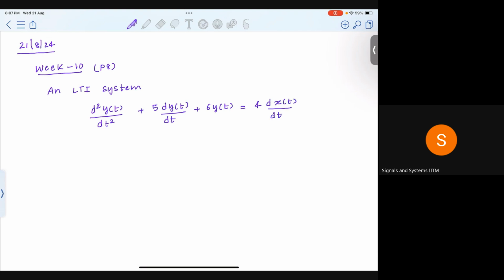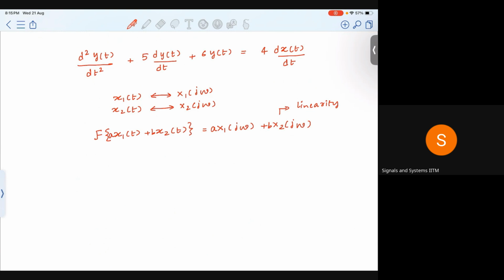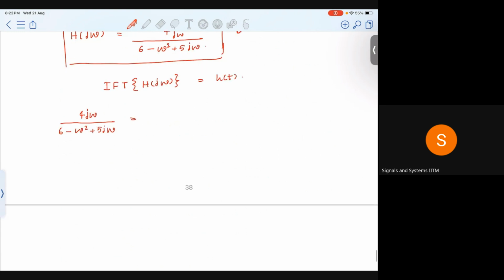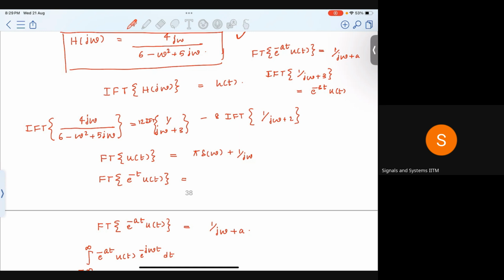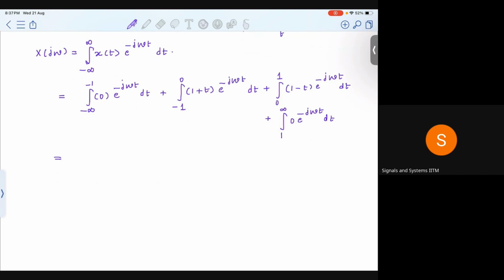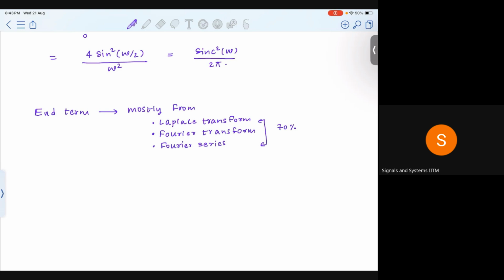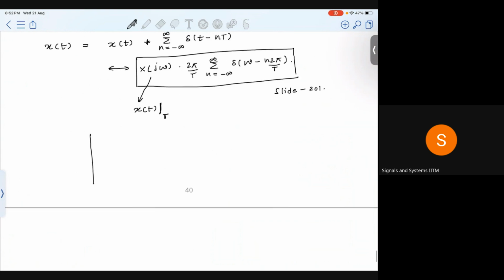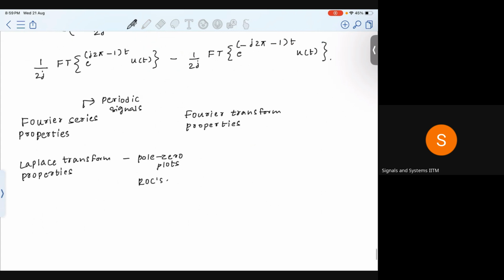Signals and Systems live session 19